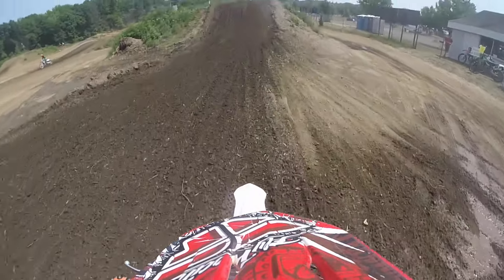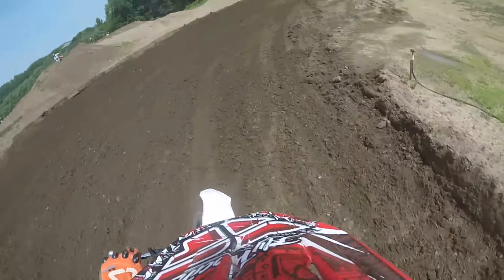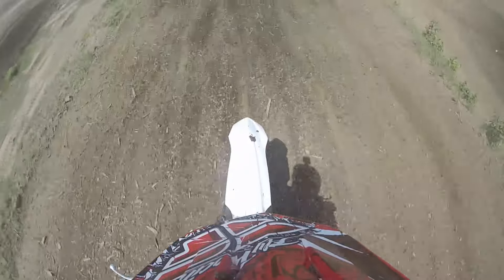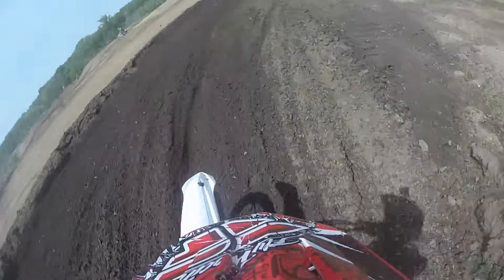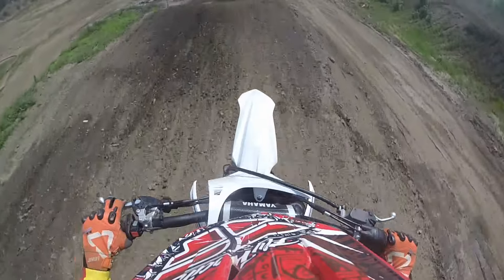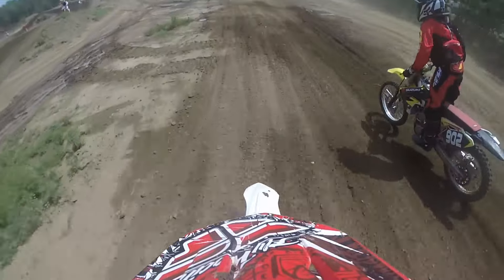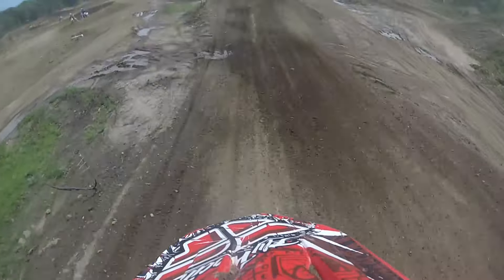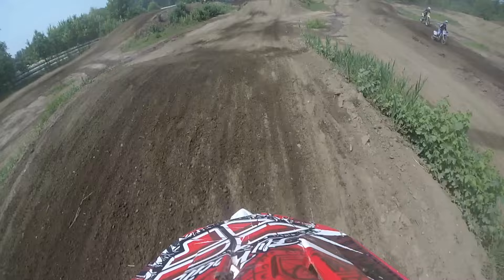CASED THE JUMP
Came up a little short at the track. Luckily everything was alright just was sore and a little shaken.